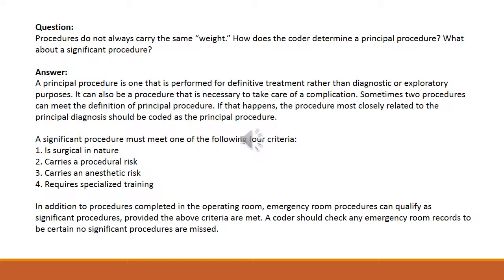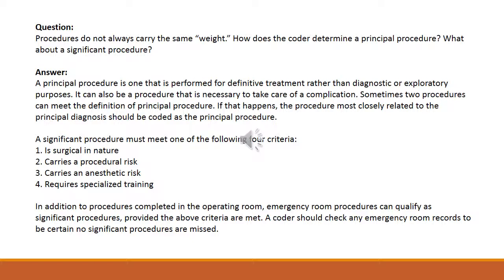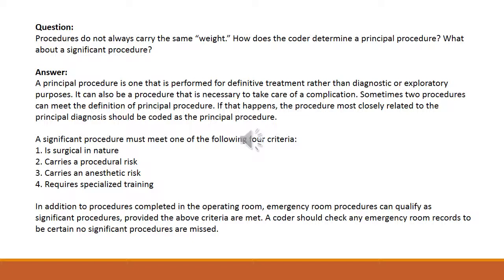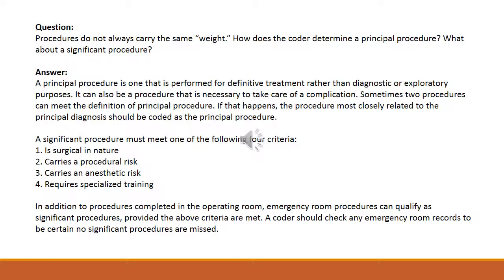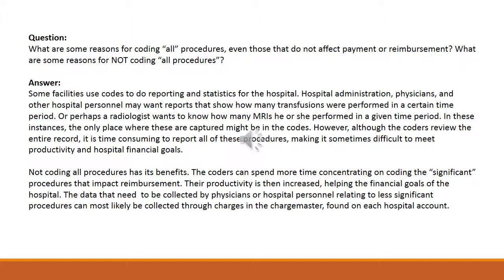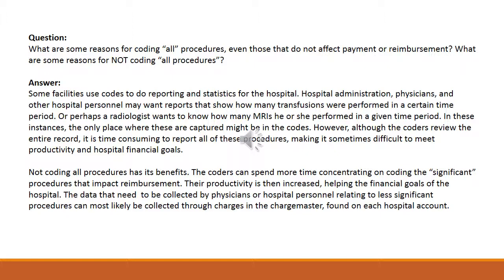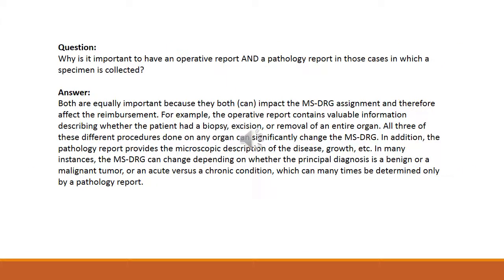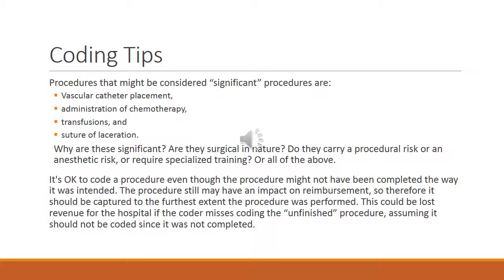Critical Thinking and Coding Tips for Chapter 6